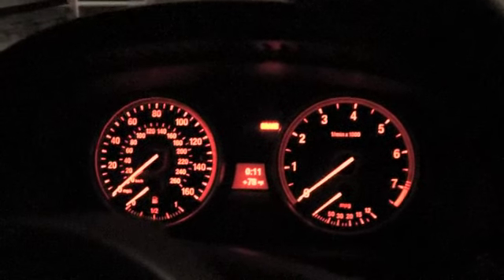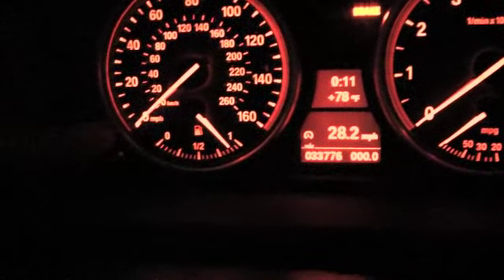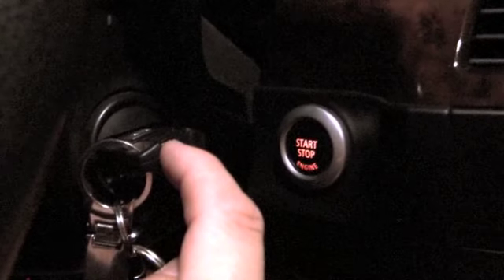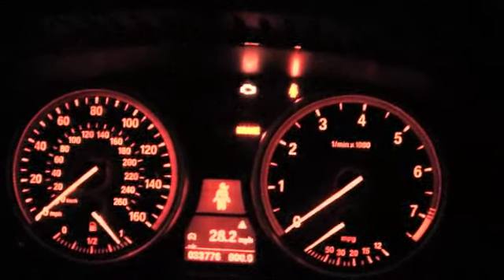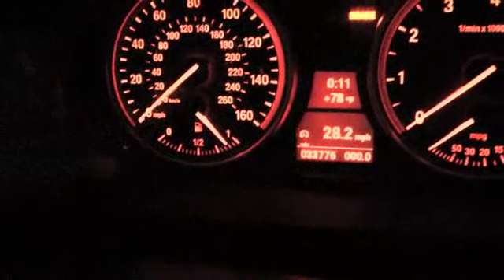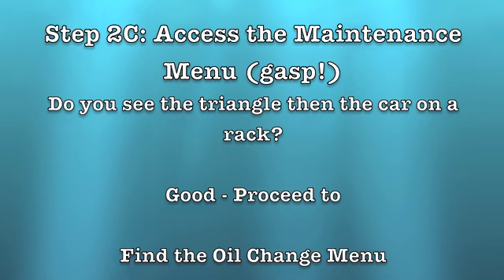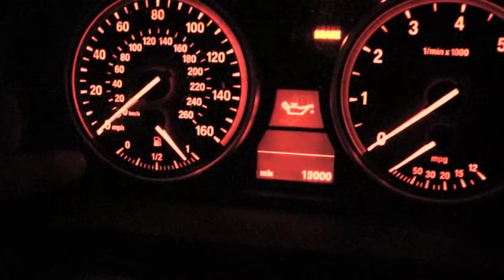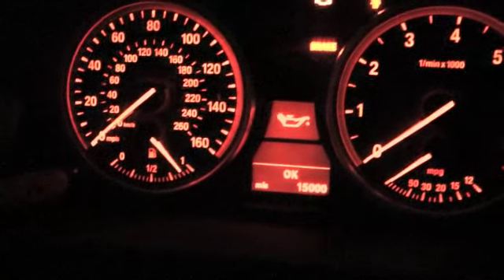bmw e60 2008 535i Oil Change Reset - A Gearhead Strikes Back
confounded how to reset your oil change lights?
How about your brake pad lights?

This video will tell you how, and you can do some of your own maintenance again.

This stuff is easy.  Don't be afraid.

Thanks to my 15k+ viewers.  Please tell your friends about this simple / short how to video!!

Also please note:  I have only compiled info that was online at the time of this video.  Repairing your car by yourself is done at your own risk.  You assume that responsibility in referring to this video.   I assume no responsibility for insufficient procedures on your part under the hood, under the car, or at the computer of your bmw.